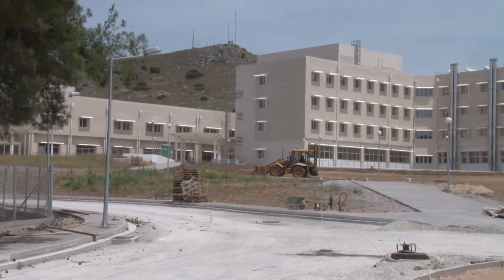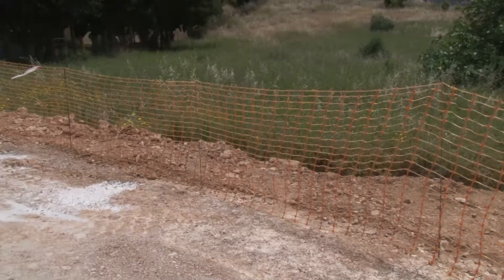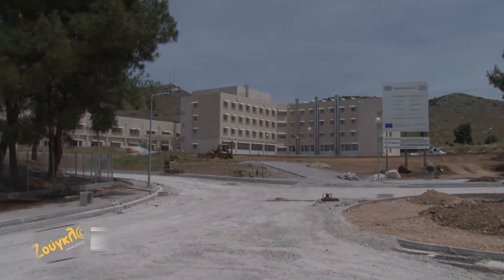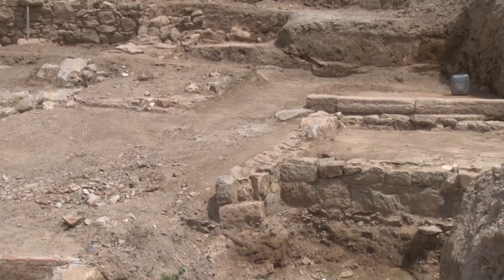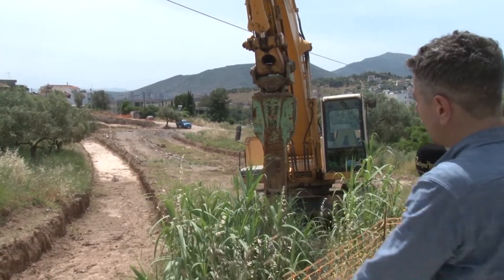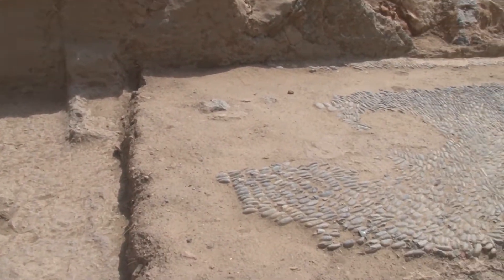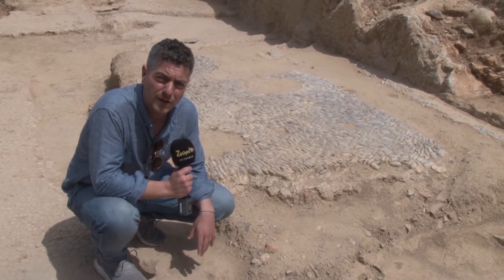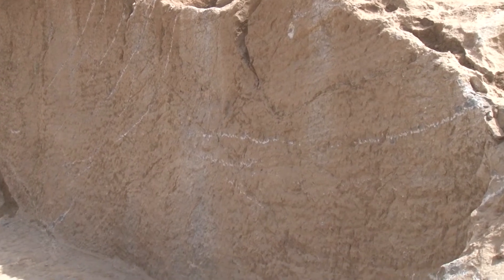Ρεπορτάζ του zougla.gr στο νέο νοσοκομείο Χαλκίδας και στις ανασκαφές